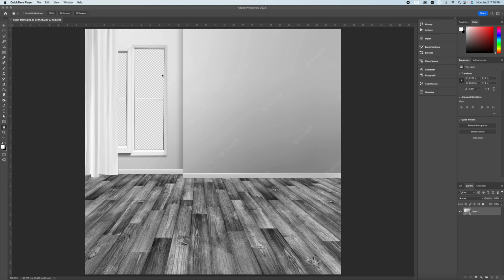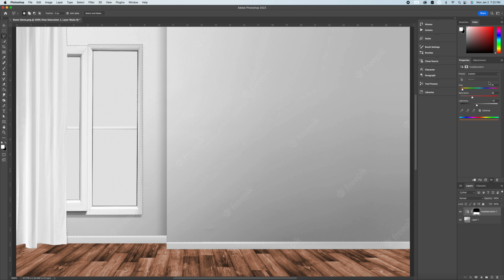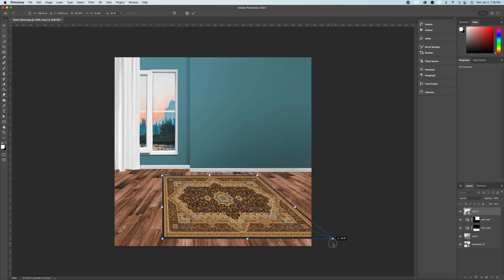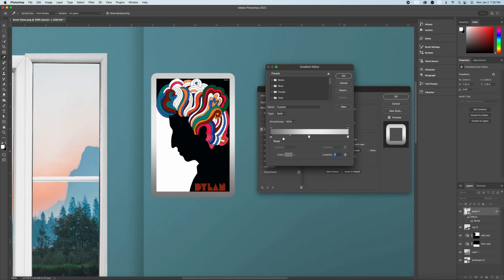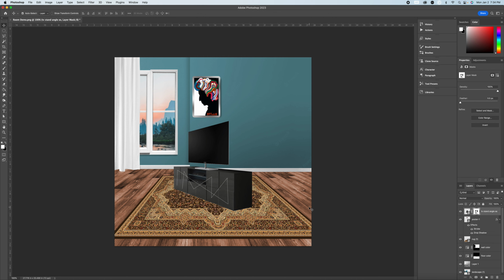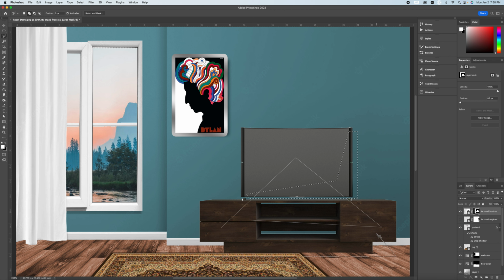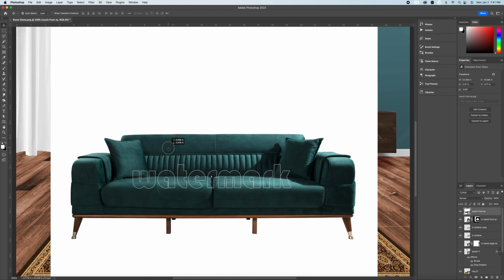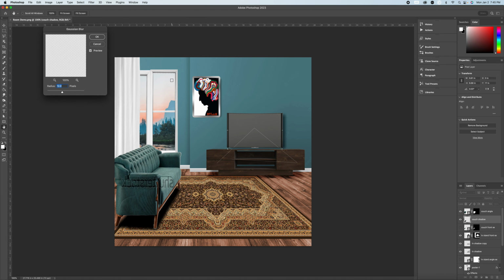Custom Room Design Demonstration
Create your own customized living space from an empty room using these Photoshop tips and techniques.